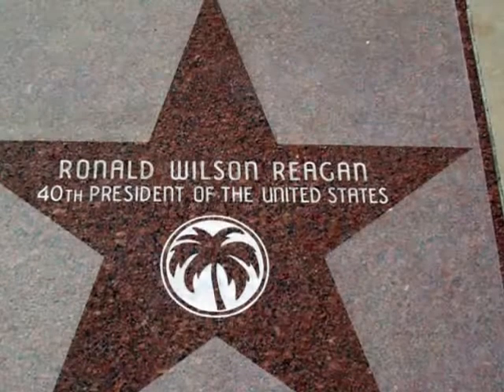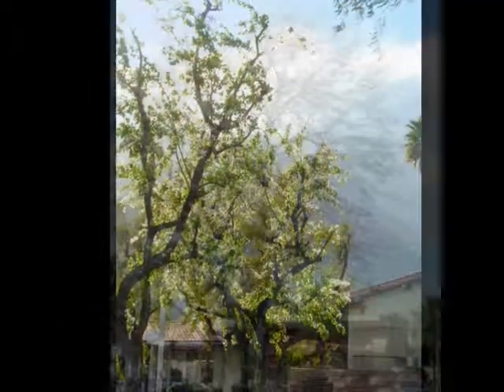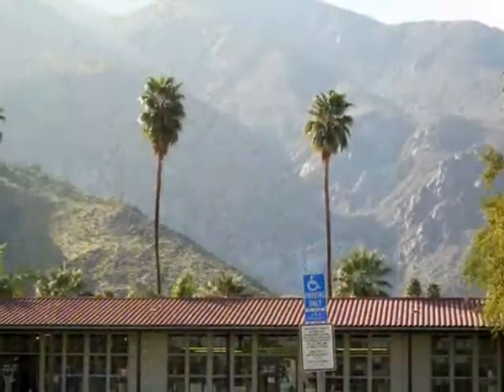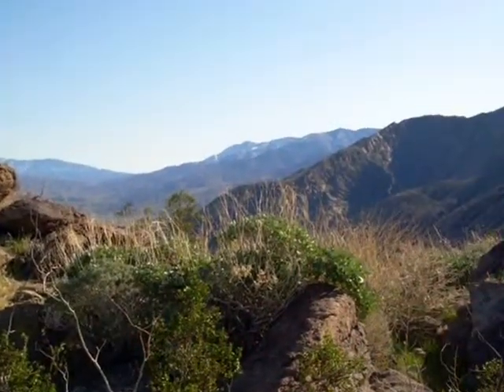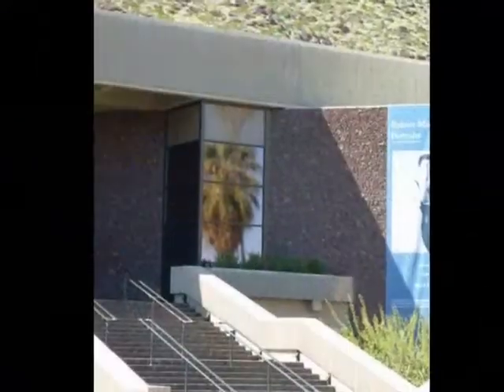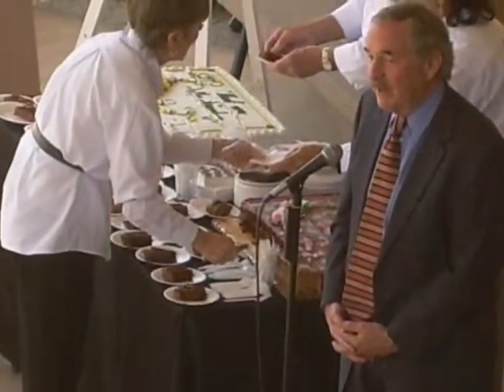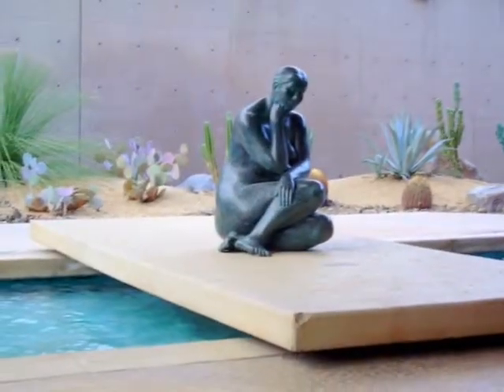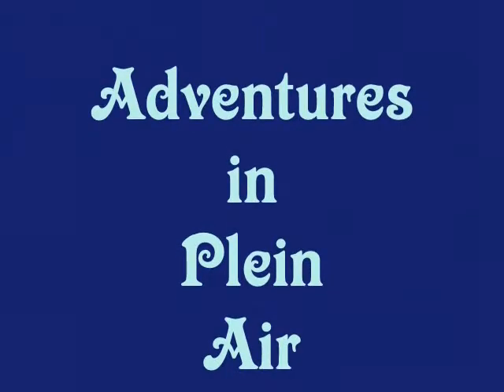Art Adventures in Palm Springs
Palm Springs is one of the best Art Destination cities in California.  There are many beautiful locations to paint at, in addition to various art galleries and art clubs to enjoy!  Nope, as an artist, you definitely won't get bored!  This video provides info on some of the wonderful things that Palm Springs makes available to the artist.